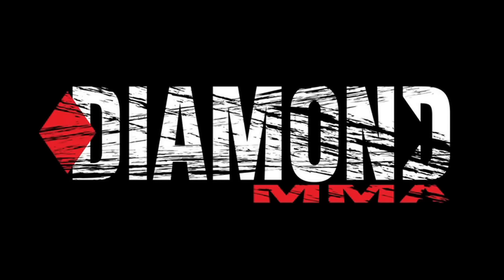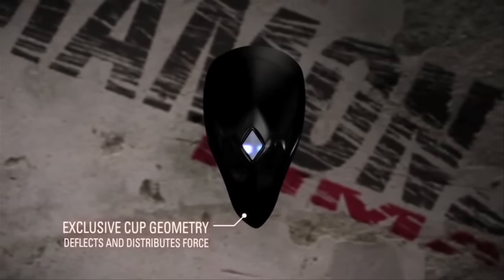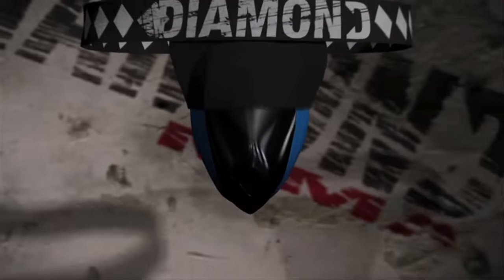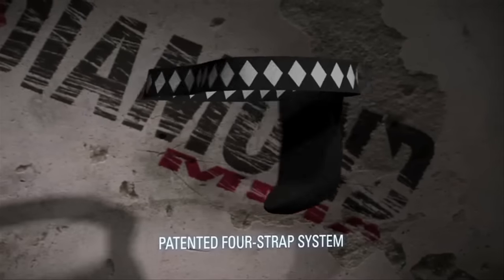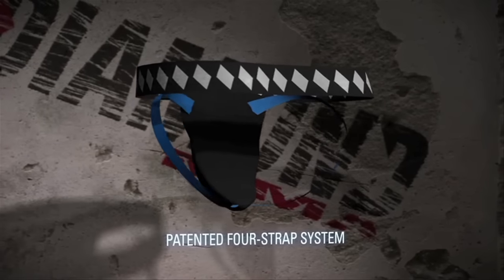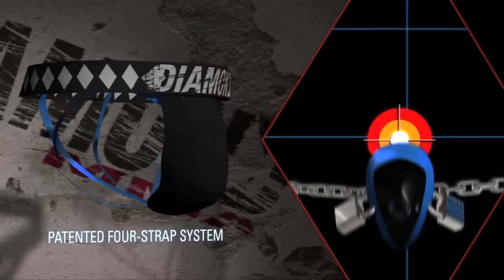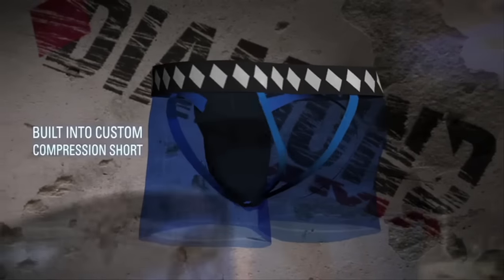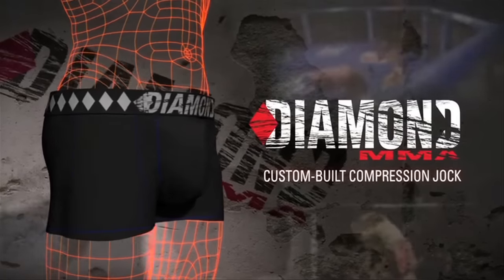Diamond MMA Groin Shot Montage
Diamond MMA CEO, Craig Diamond, demonstrates there's no nut shot that the Diamond MMA athletic Cup can't handle.